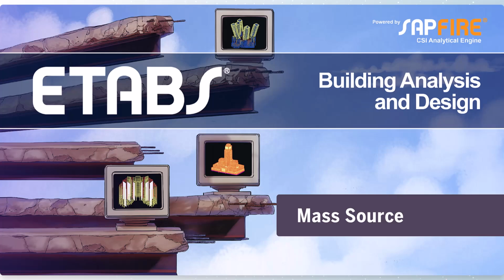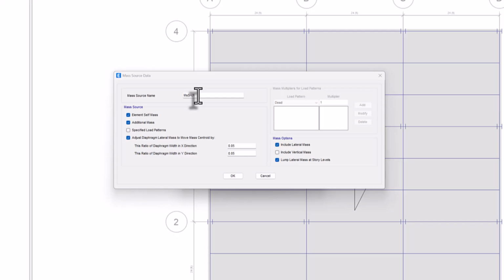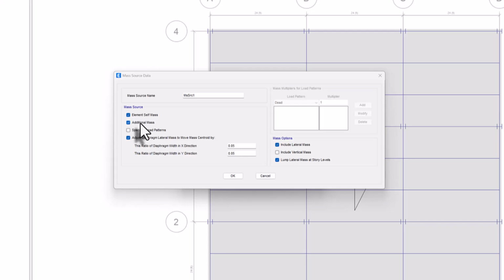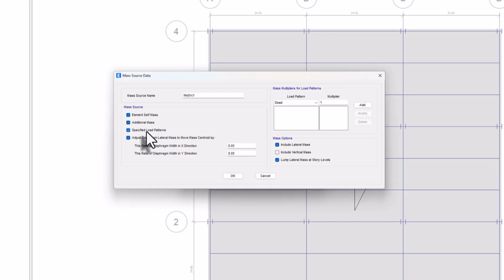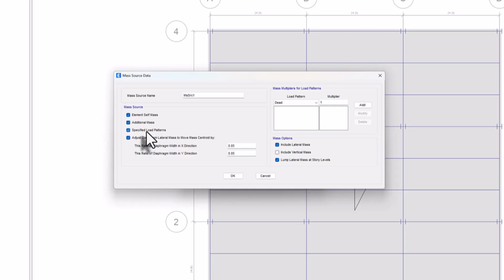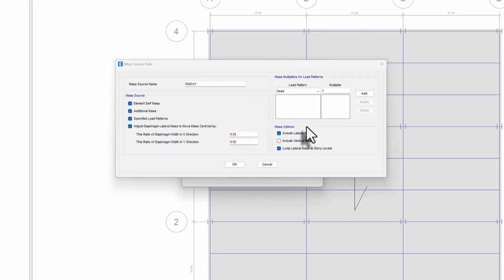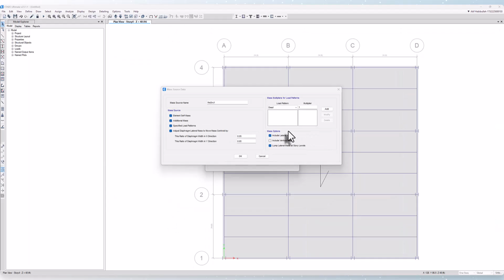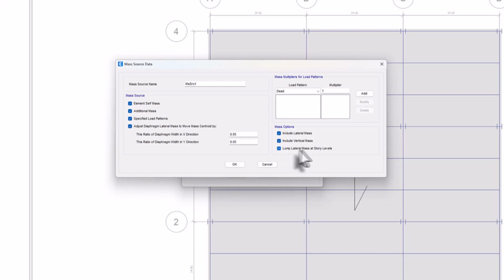TECH TIPS: Mass Source Definition in ETABS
In this video, we will discuss how to define the Mass Source in ETABS. You can choose to define the source of the mass of a building  from self mass, additional mass, from loads, or from a combination of self mass, additional mass, and loads. You can also  specify how lateral mass is to be considered and located in the model.